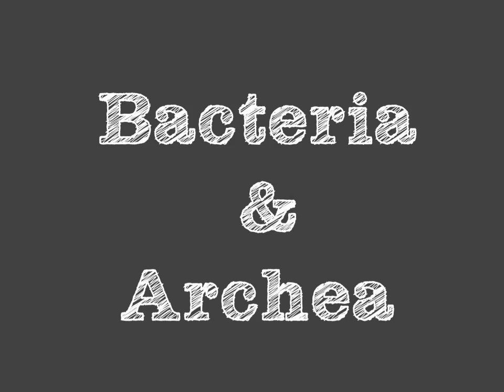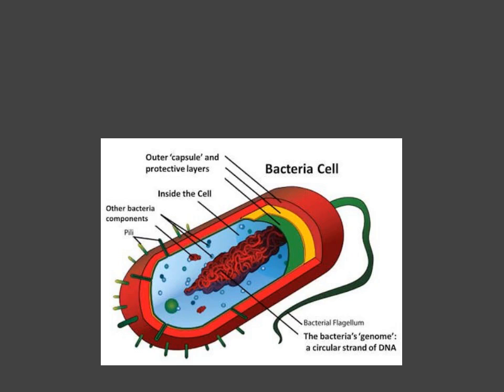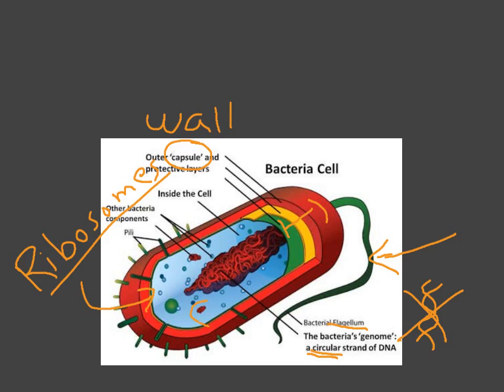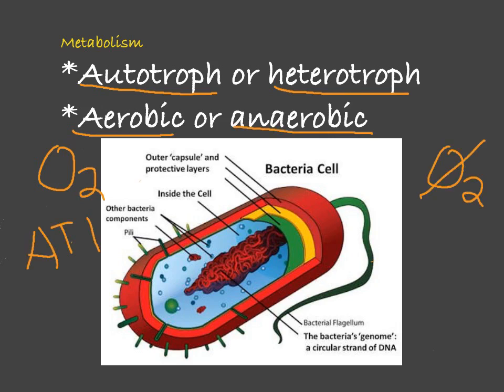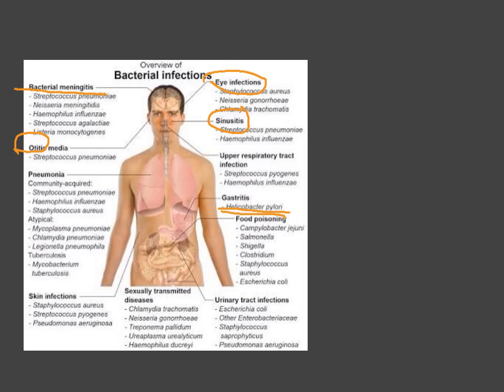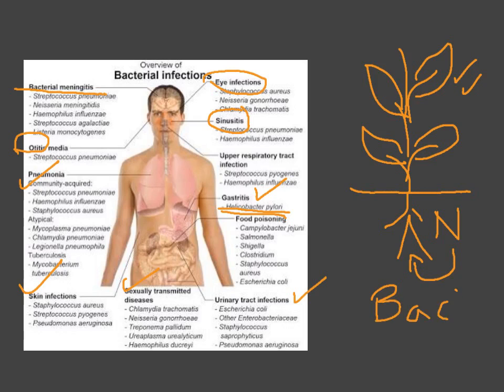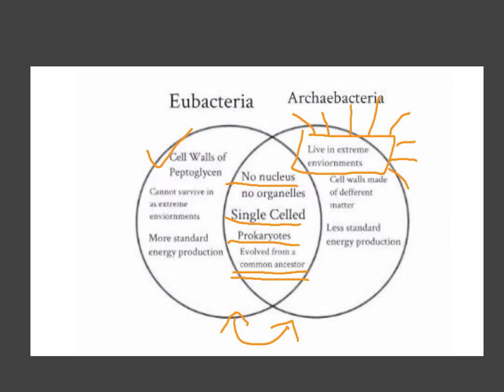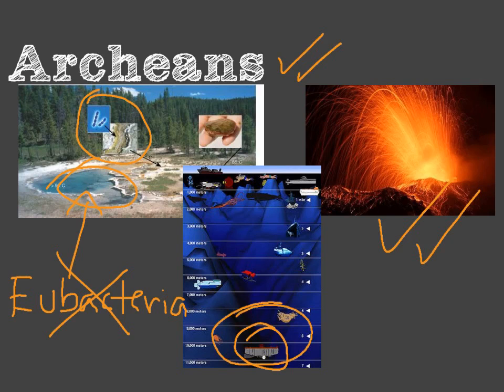bacteria and archeans final